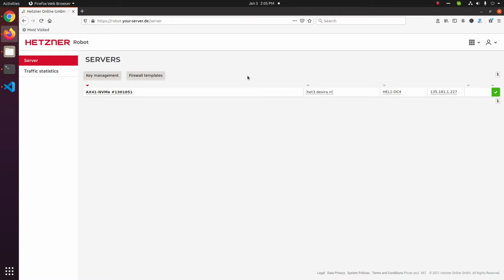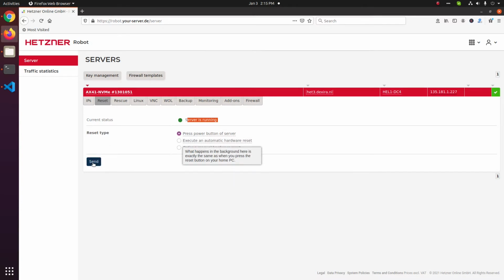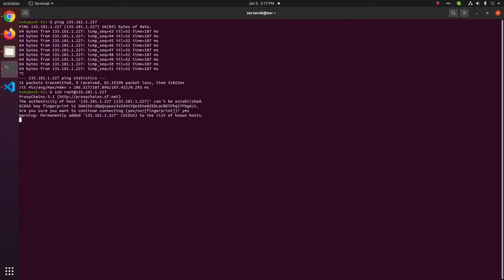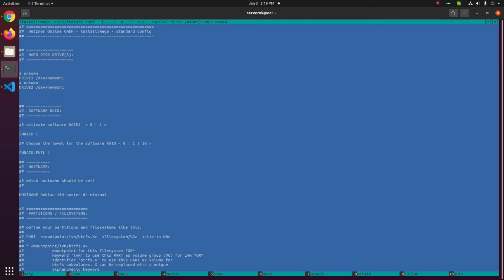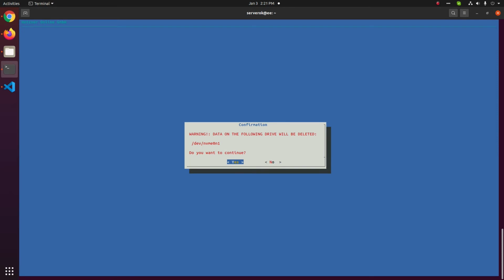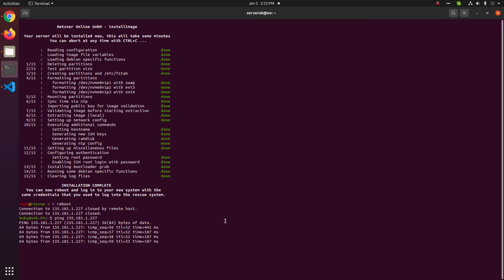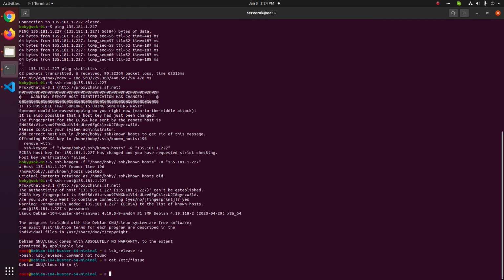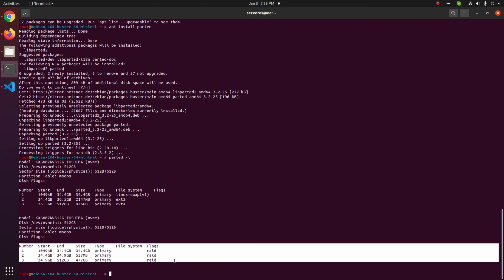Hetzner Dedicated Server setup Debian 10 with-out Software RAID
Hetzner Dedicated Server install Debian 10 with-out Software RAID